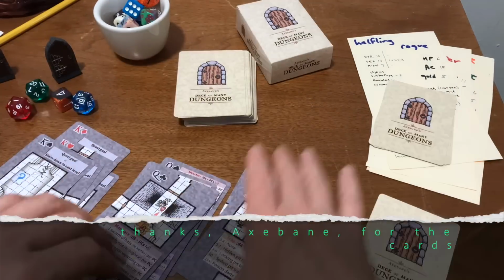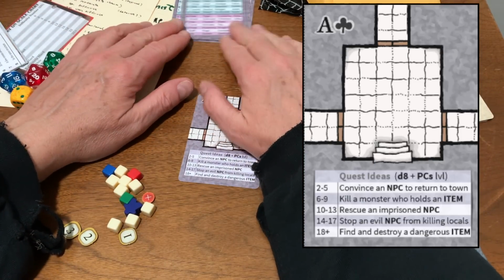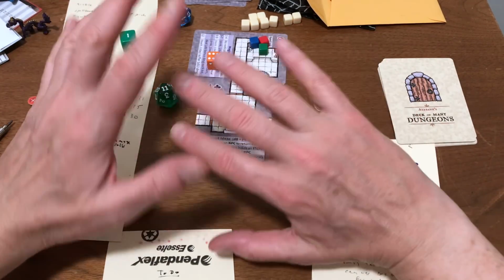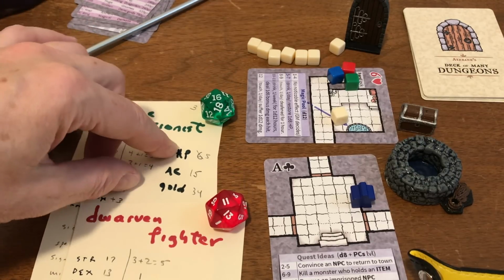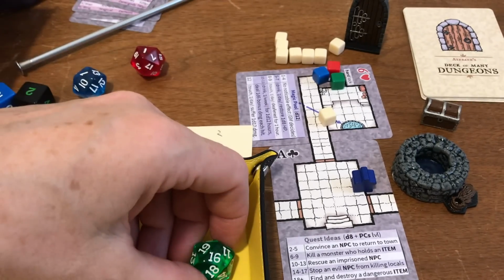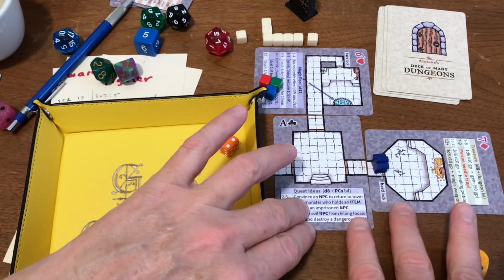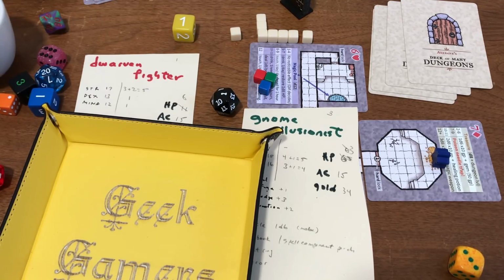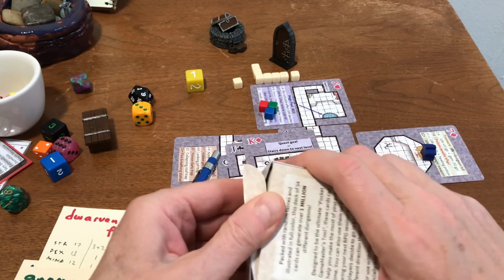Deck of Many Dungeons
Demo of an awesome dungeon crawl tool.
final thoughts (45:49)

go to microlite20.org for info on that system